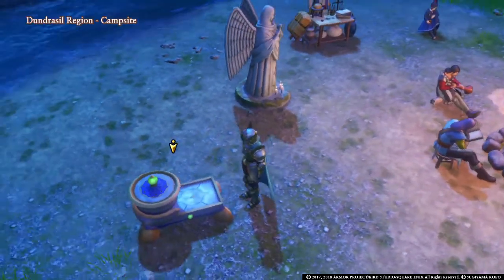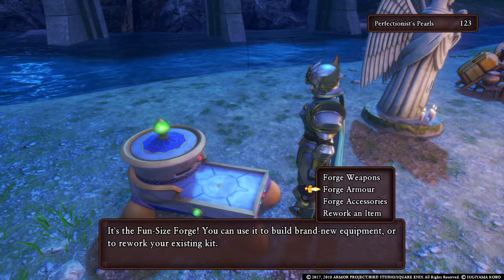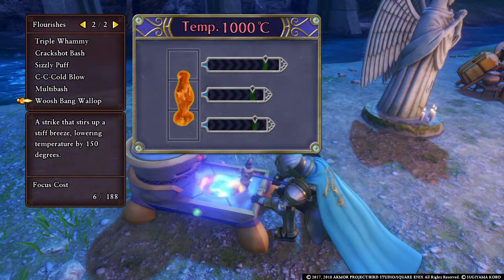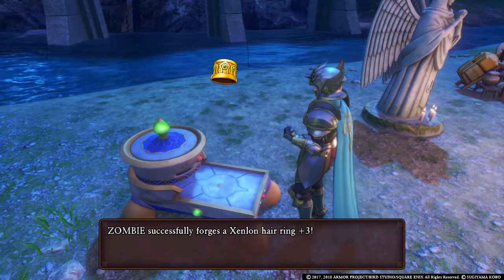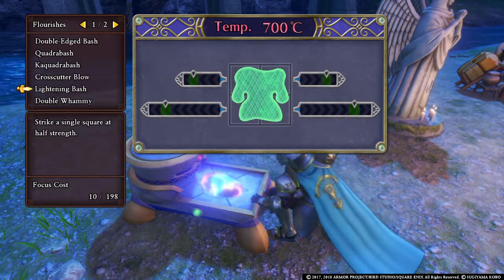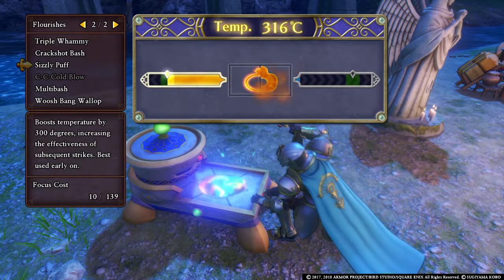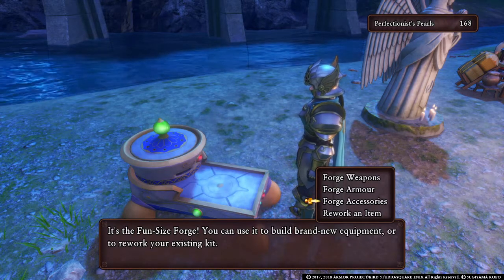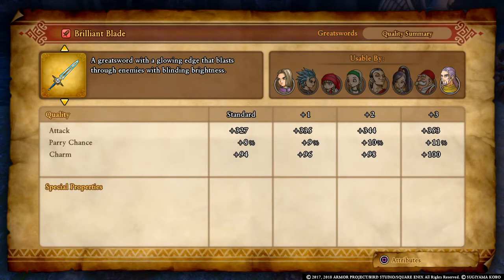DRAGON QUEST 11 ultimate crafting guide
DRAGON QUEST® XI: Echoes of an Elusive Age™